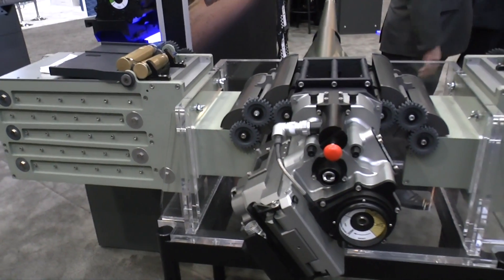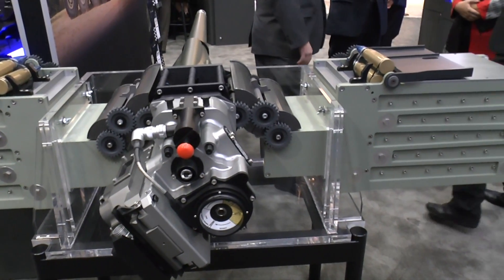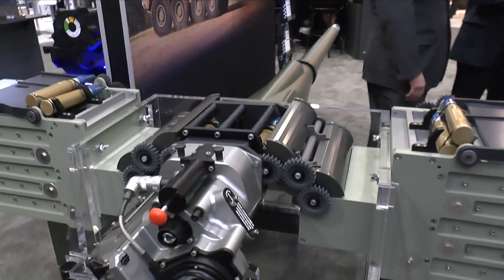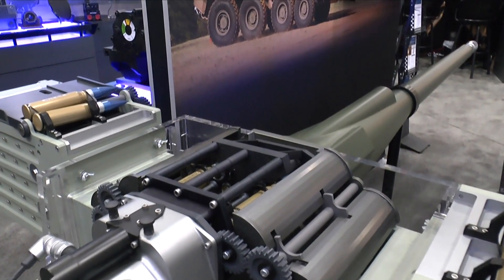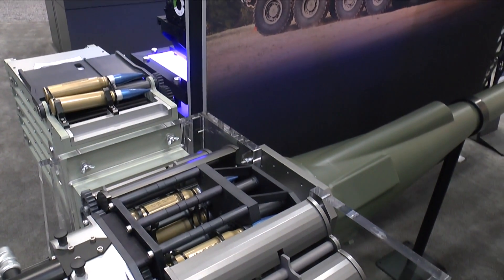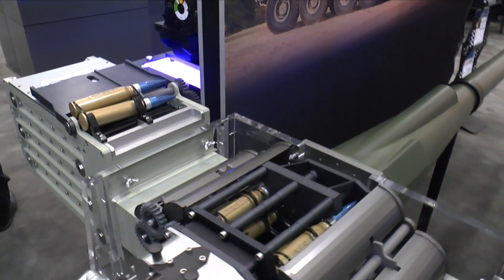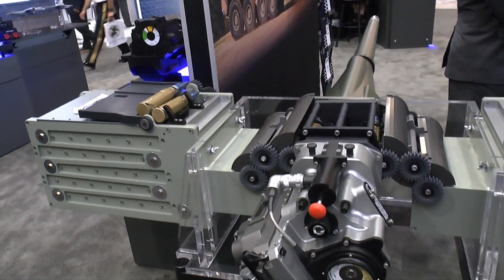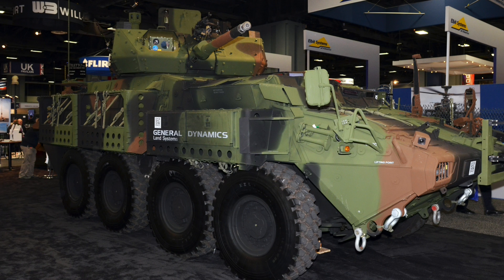AUSA 2016: XM813 Bushmaster 30mm Chain Gun debut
Orbital ATK unveiled the XM813 Bushmaster Chain Gun during the AUSA 2016 Annual Meeting and Exposition in Washington, D.C.